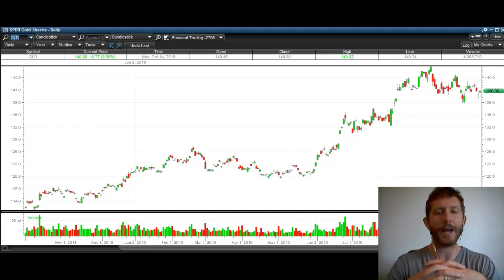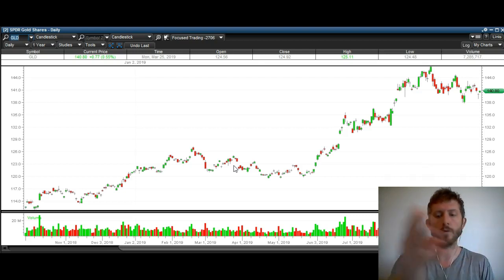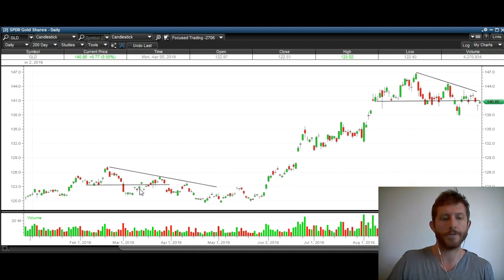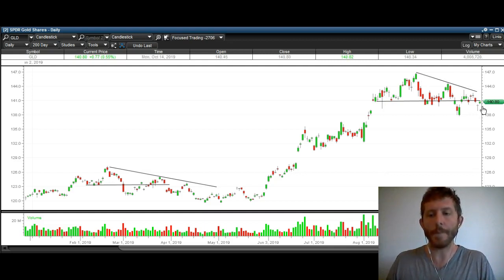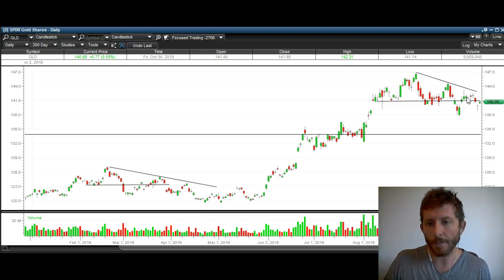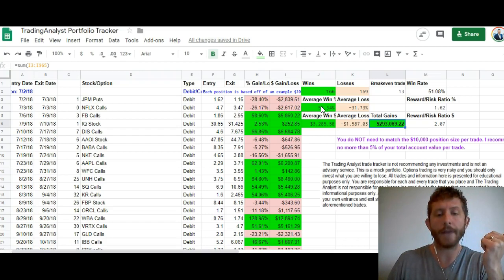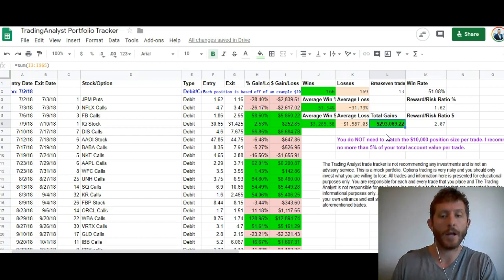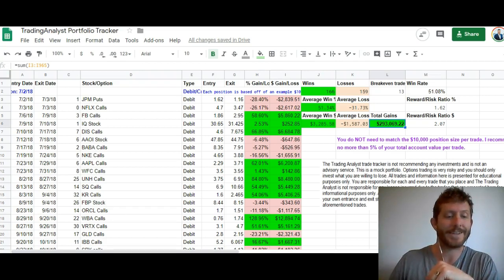Gold Chart Reveals Bearish Pattern 10/14/19 by